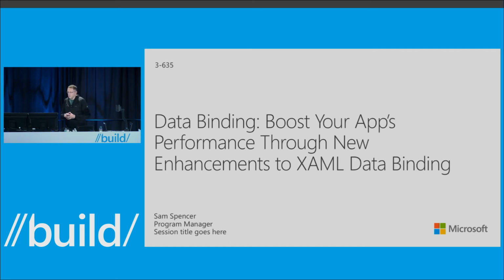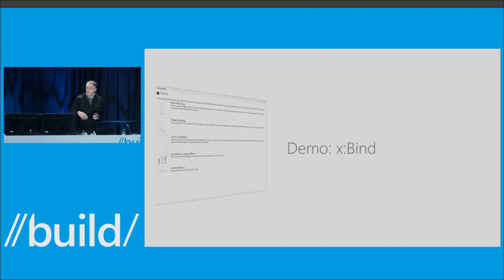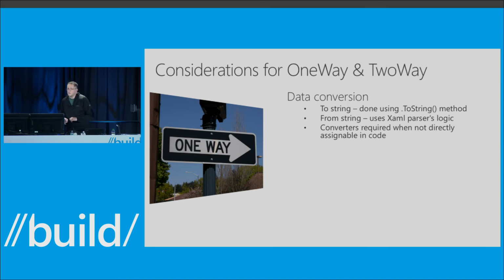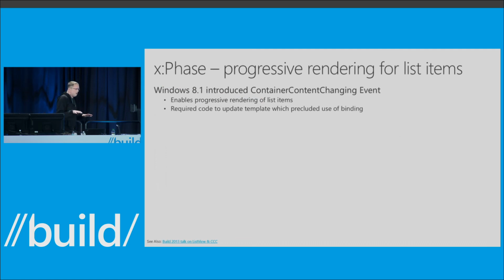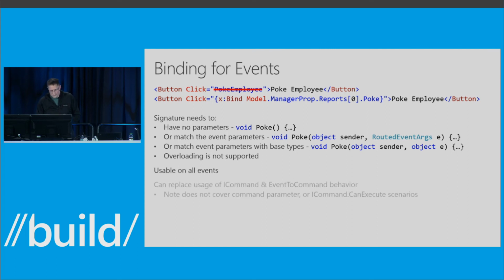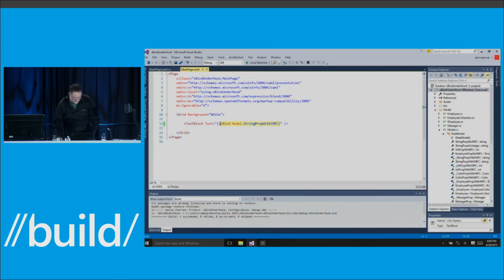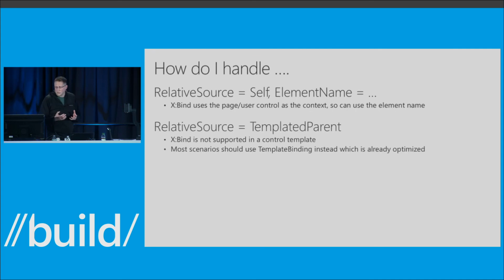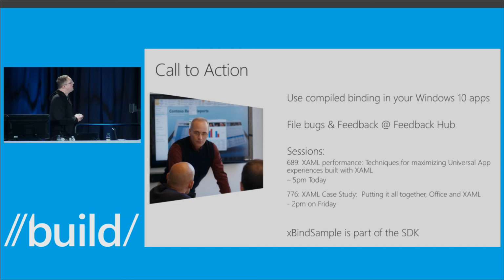//Build 2015 - Data Binding: New Enhancements to XAML Data Binding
So you're an MVVM developer you say?  You like your Binding statements?  Learn the improvements in Windows 10 to the story of data binding in XAML in this session.  This will be a deep-dive in understanding the new performance improvements to compiled binding statements in the platform.